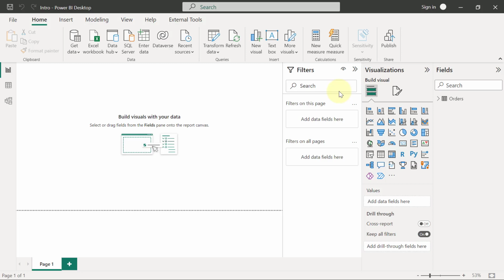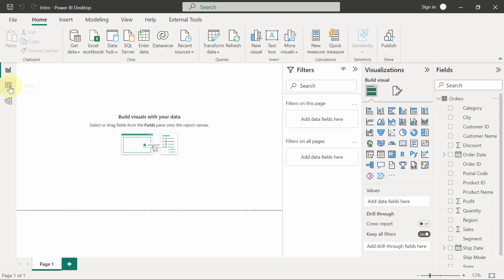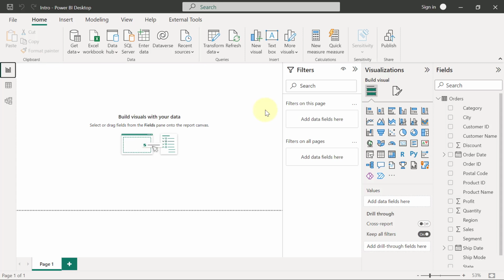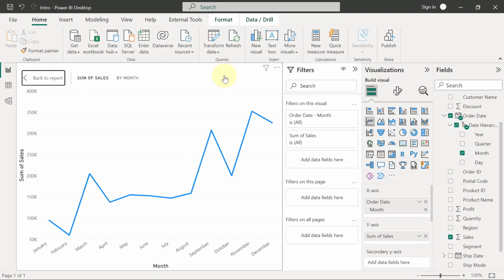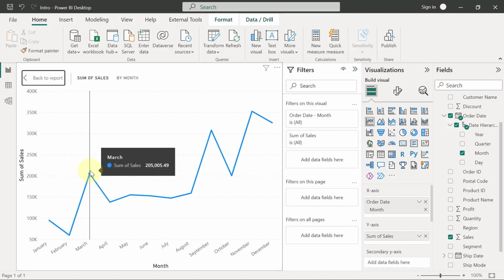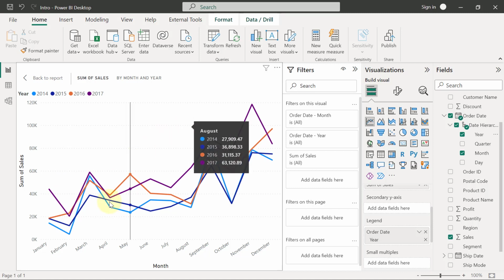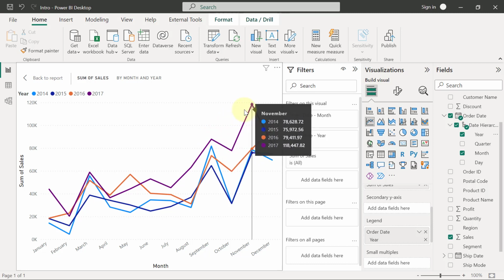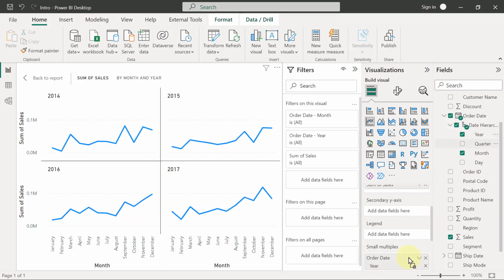29 Small Multiples in Power BI Desktop